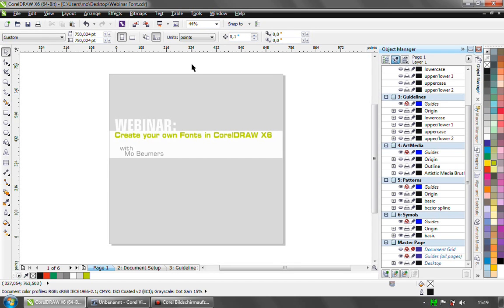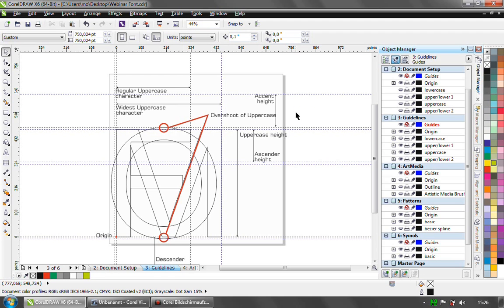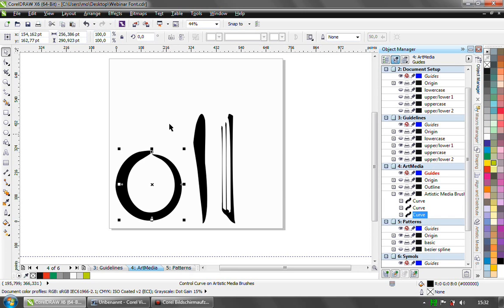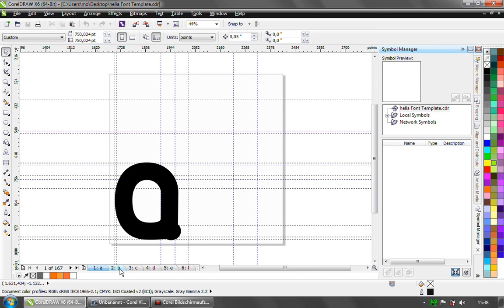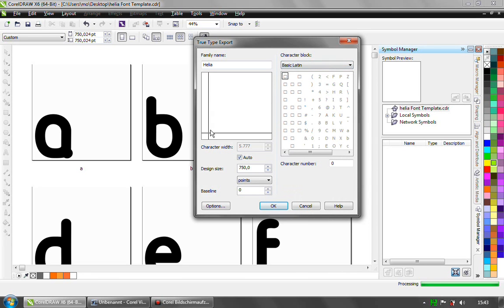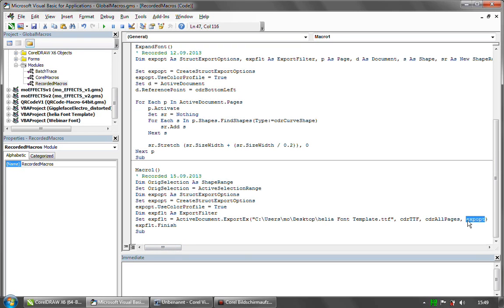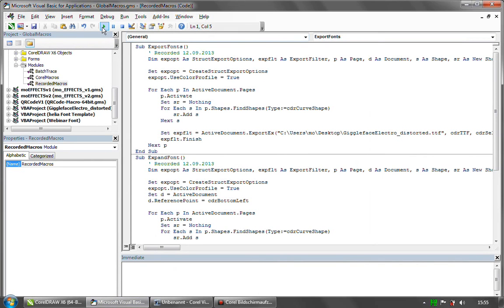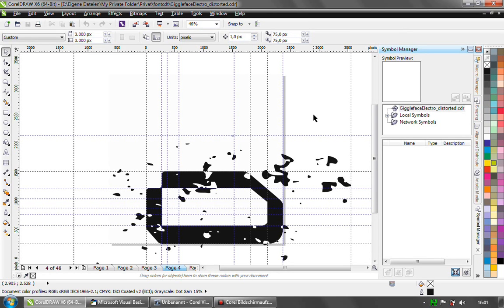Creating Custom Fonts in CorelDRAW® X6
Join graphic designer, illustrator and CorelDRAW Master Maurice Beumers and learn how to create custom lettering effects in CorelDRAW. Topics include:
- Setting up document properties and guides for font creation,
- Working easily with symbols as reusable shapes,
- Developing different font styles and creative approaches,
- Automating tasks and exporting a custom ready-to-use font.